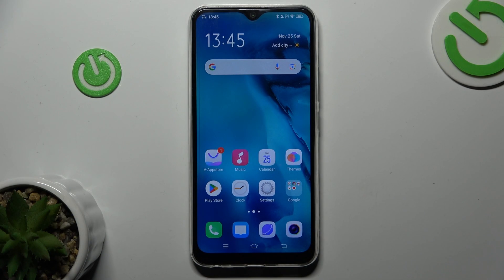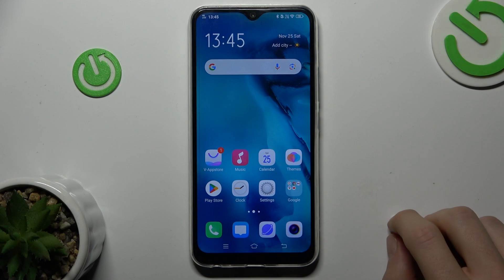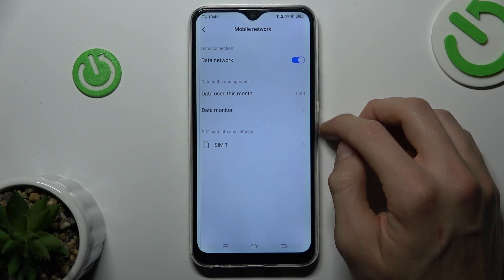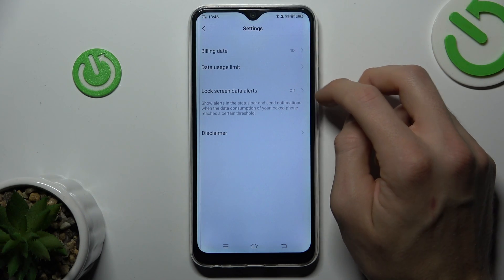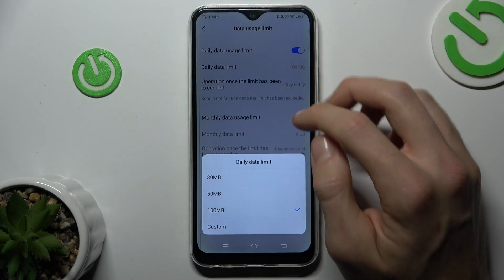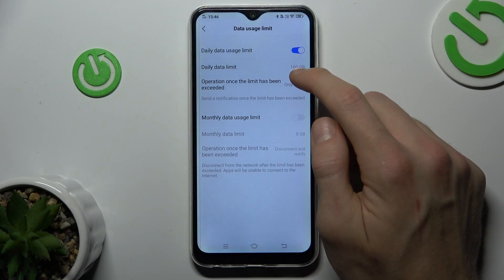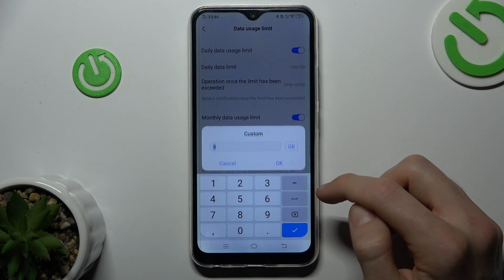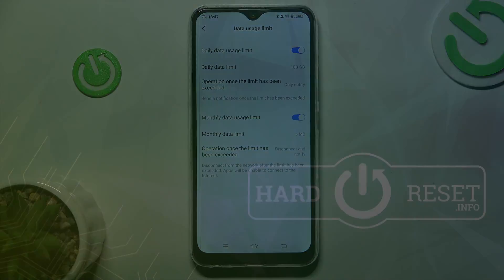How to Set Mobile Data Limit on VIVO Y17?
Find out more:
This tutorial is designed for VIVO Y17 users who want to control their mobile data usage by setting limits on the device. It aims to guide users through the process of setting a mobile data limit on the VIVO Y17, helping them manage and monitor their data consumption effectively. The tutorial focuses on preventing excessive data usage and potential overage charges.

Where can I find the Data Usage settings to set mobile data limits on the VIVO Y17?
How do I set a specific mobile data usage limit on my device?
Can I monitor my data usage against the set limit on the VIVO Y17?
What happens when my data usage reaches the limit I've set on the device?
Are there alerts or notifications for approaching or exceeding the set data limit?